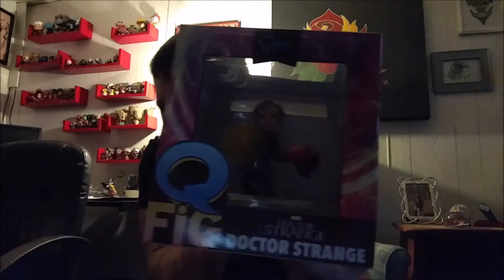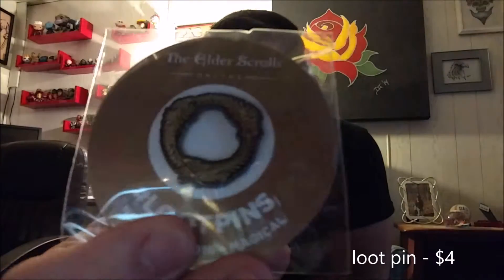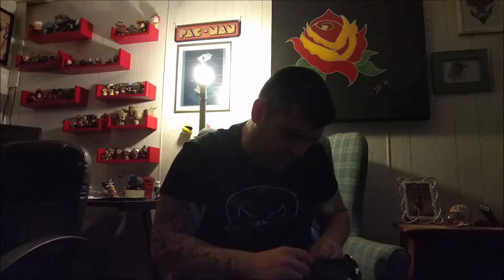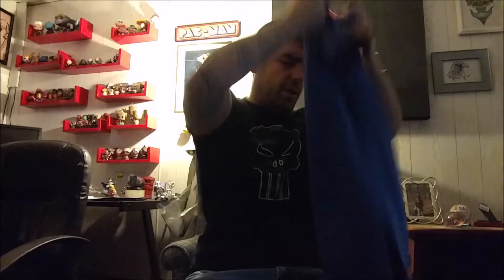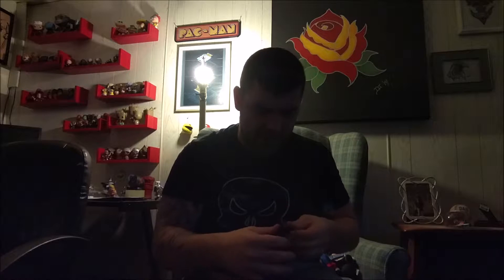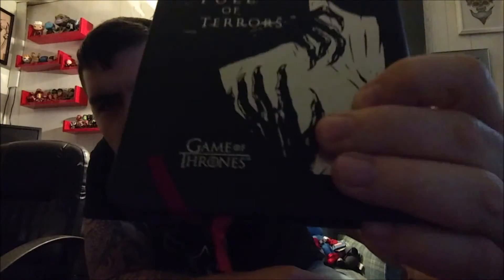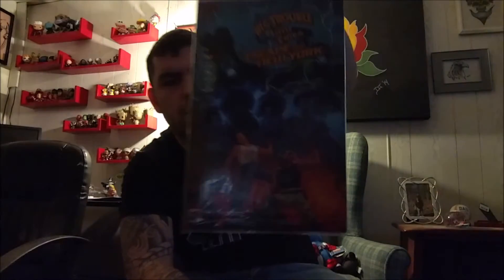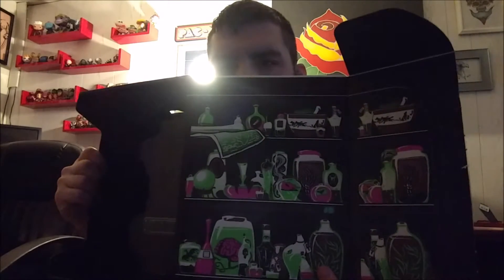loot crate november 2016